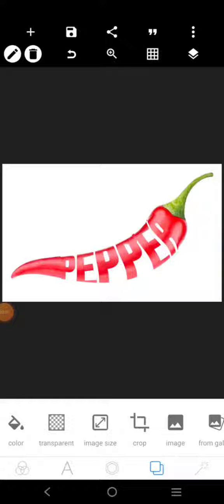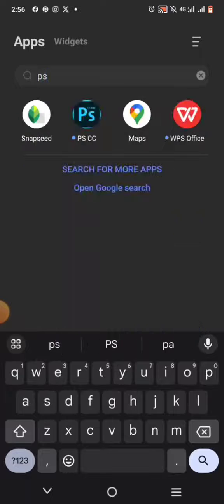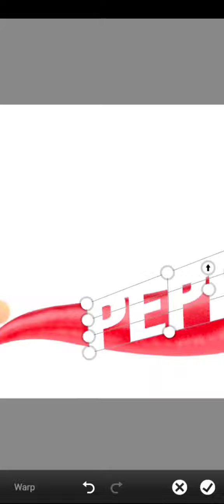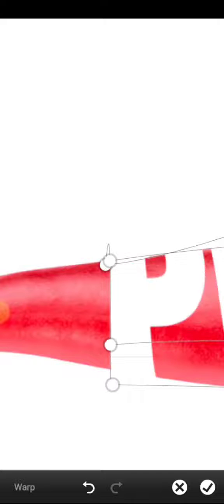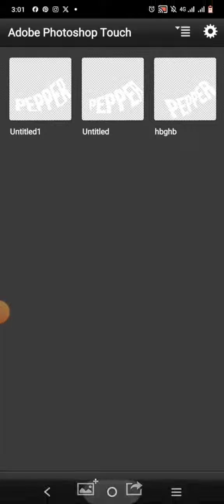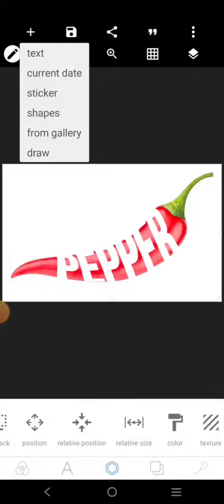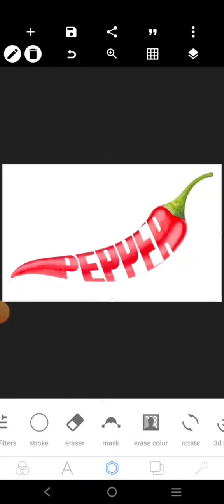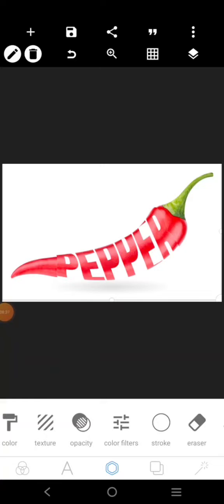Photo Manipulation Typography Tutorial Ps Touch and Pixellab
In this tutorial, you will learn how to photo Manipulation Typography Technique using Ps Touch and Pixellab.

Credit: We Just Click